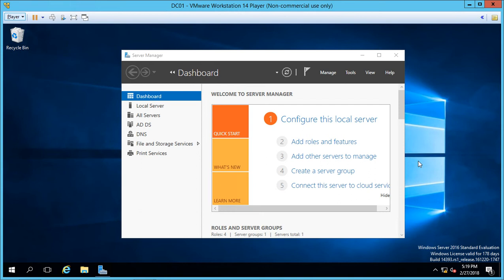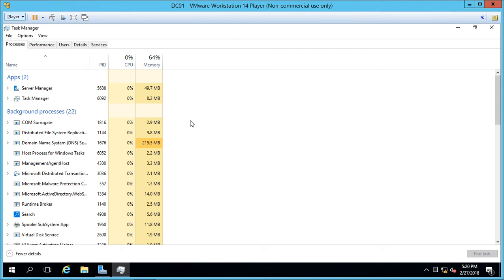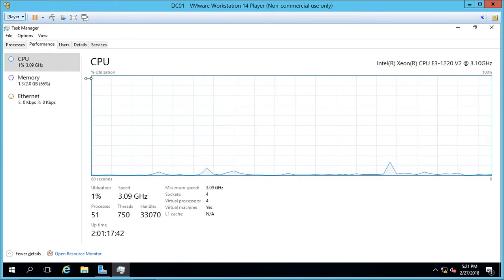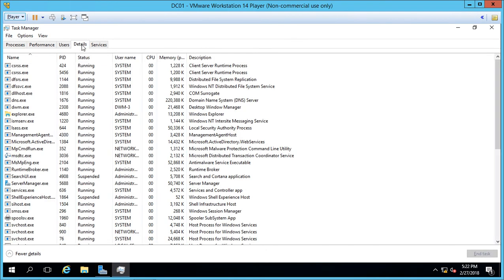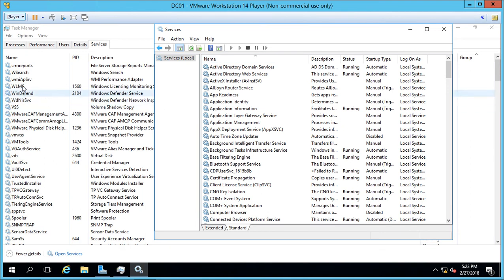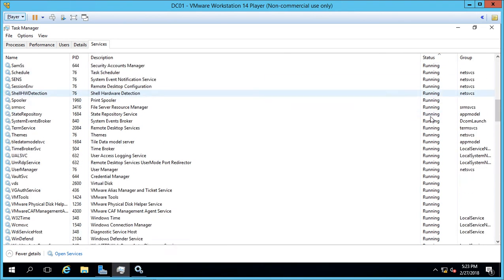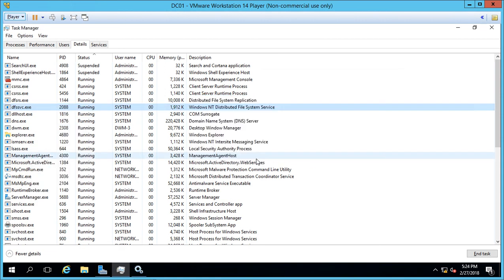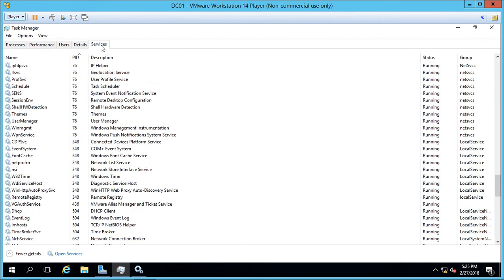Tips and Tricks in Task Manager on Windows Server 2016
Professor Robert McMillen shows you Tips and Tricks in Task Manager on Windows Server 2016